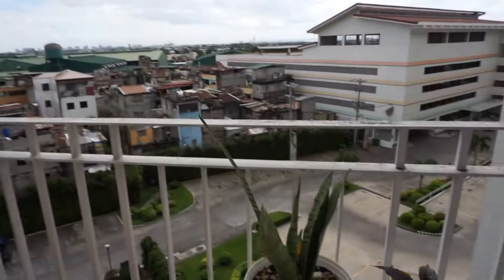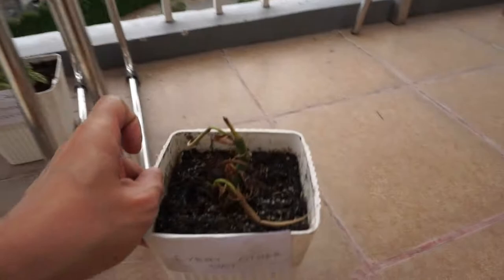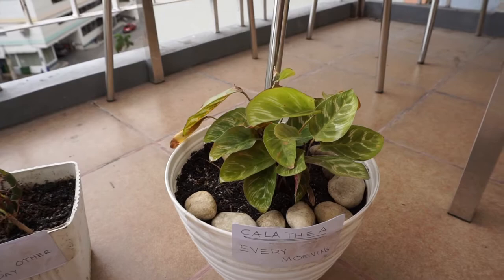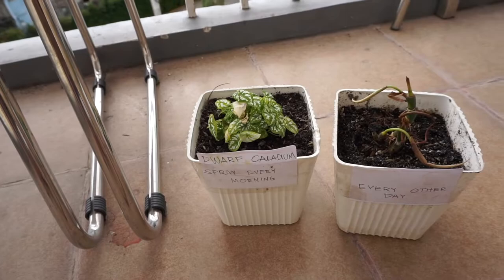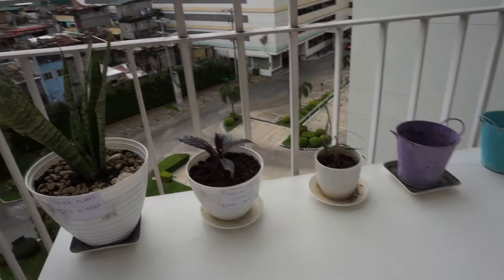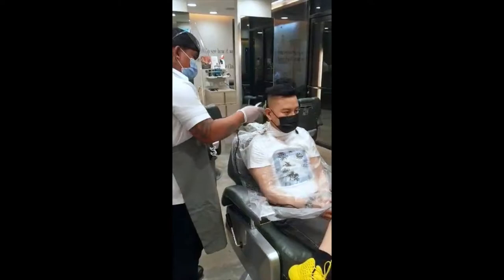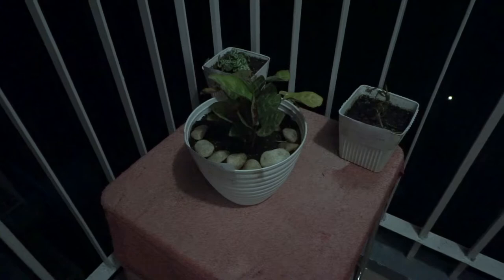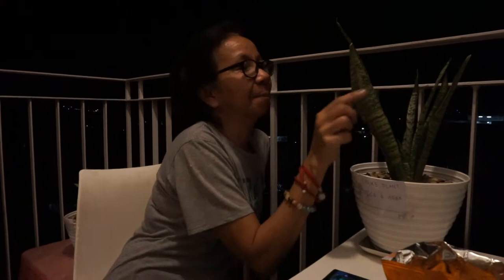Inuman Session 2021 with Yaya/First Walwal for the Year/After a Year in Hiatus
First video for the year and walwal kaagad. Useless vlog but had an awesome time releasing all the stress for year 2020 with Yaya.

Life update as well.

Copyright Songs
What Might Have Been by Lou Pardini
All Behind Us Now by Patti Austin